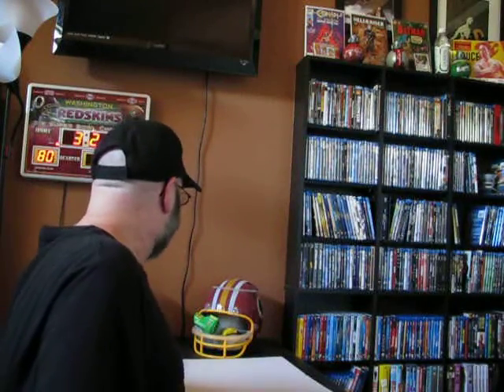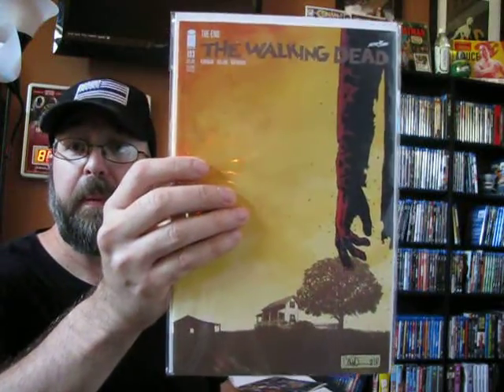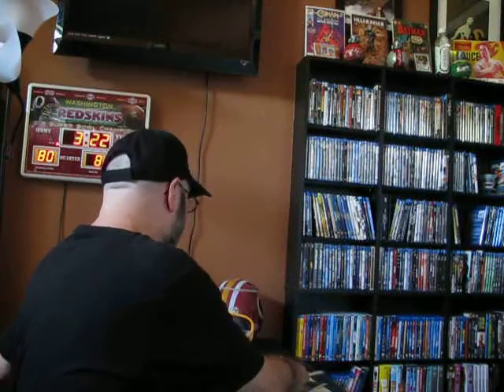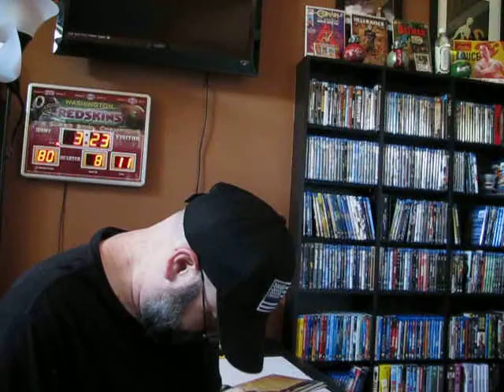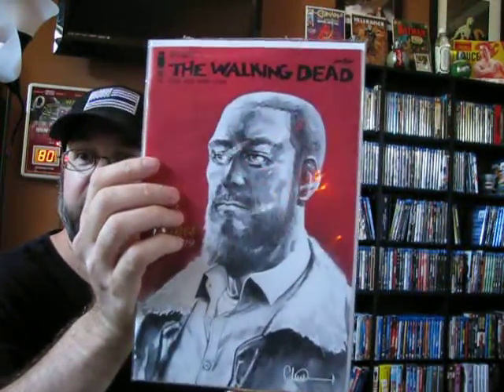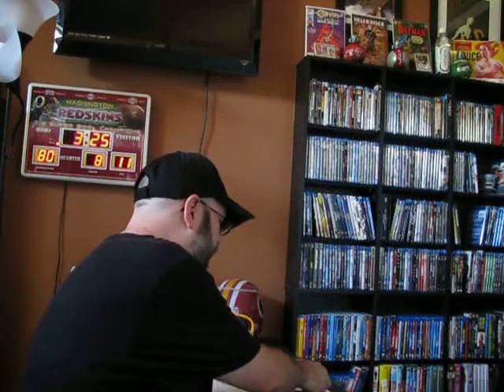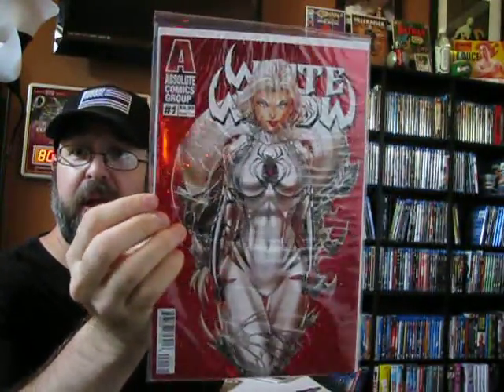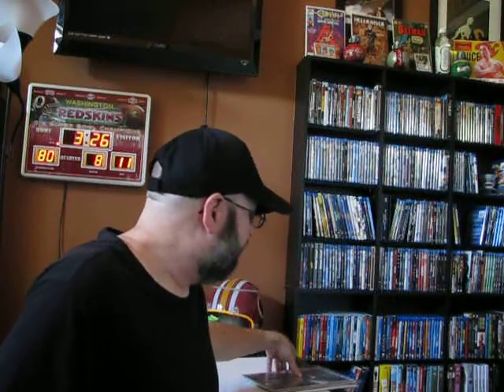Comics unboxing... Something new....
I am going to show you a few comics I picked up this week...  I usually collect older ones but,  this time I got something new to show you...